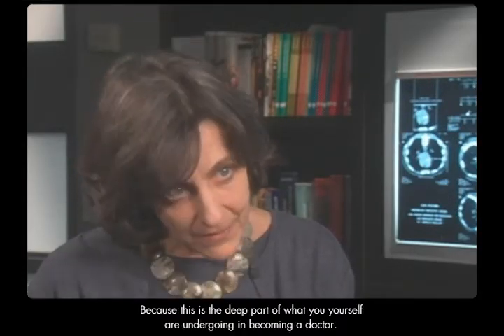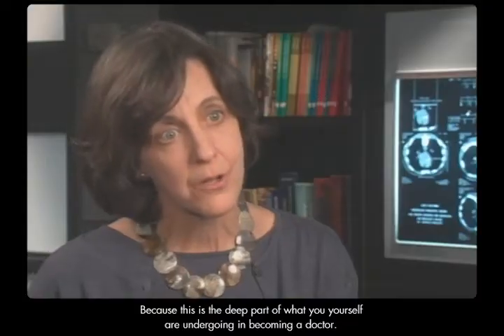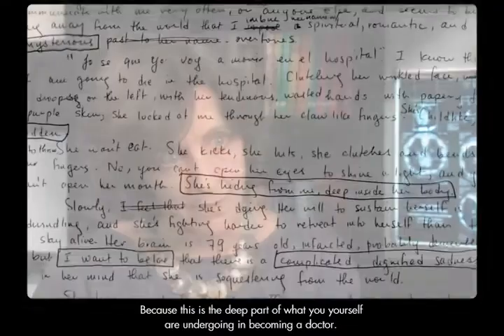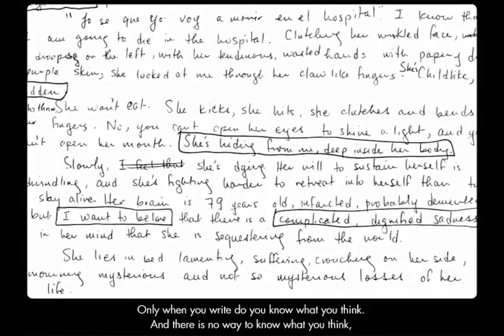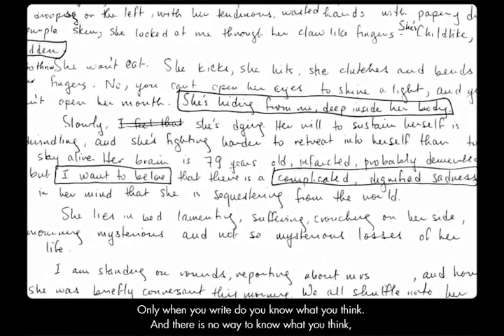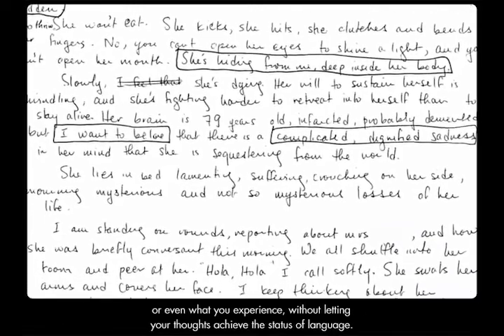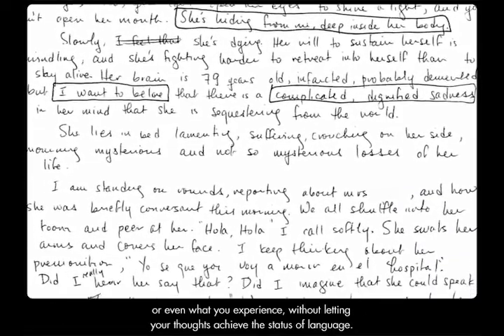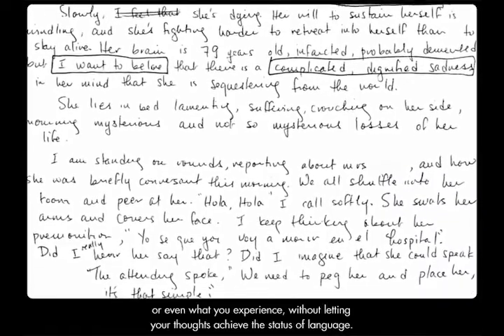Changing the Face of Medicine | Dr. Rita Charon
Dr. Rita Charon pioneered a form of medical education that incorporates literature to help clinicians better understand the patient experience.